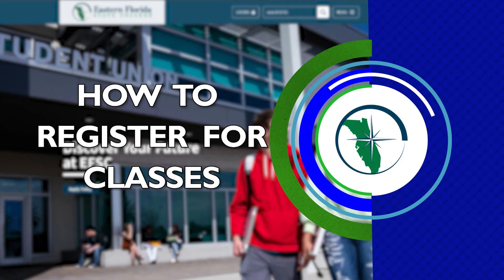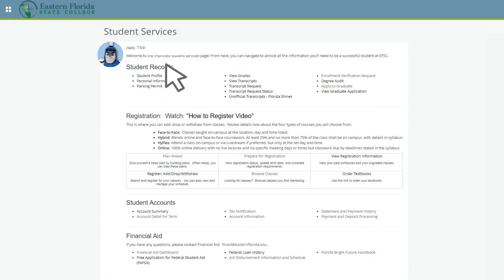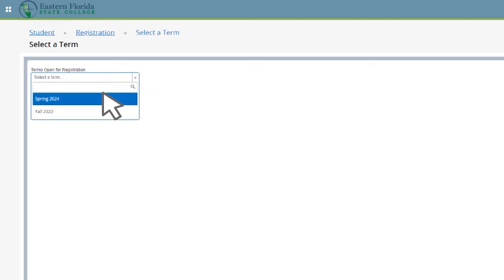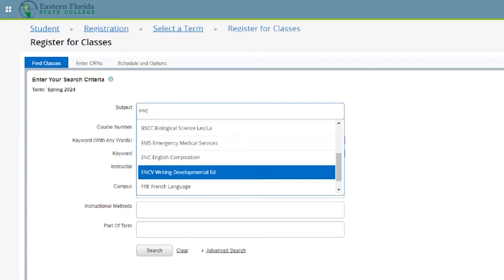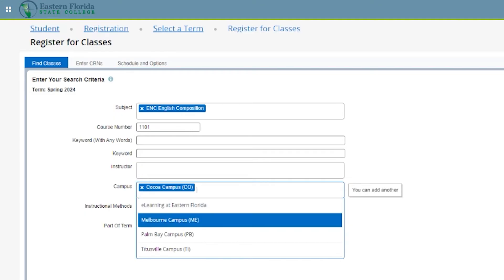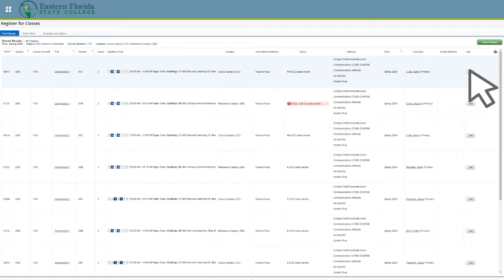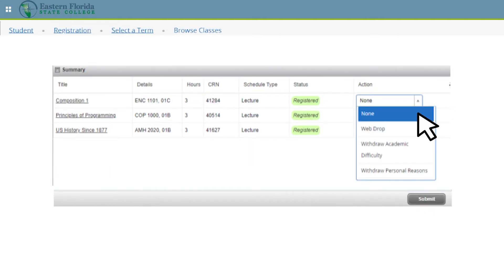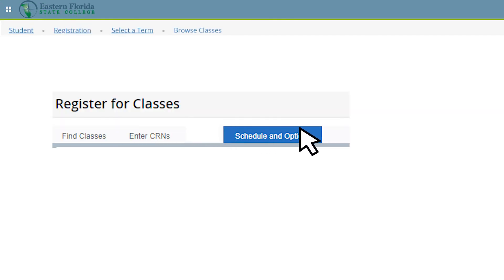EFSC - How to Register for Classes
How-to steps for students to register for, add, drop and withdraw from classes using the updated Banner 9 interface in the Titan Web section of the myEFSC Portal. Registration details: 🔗